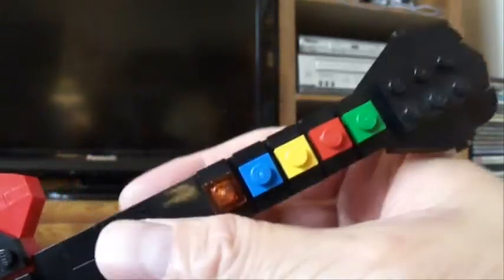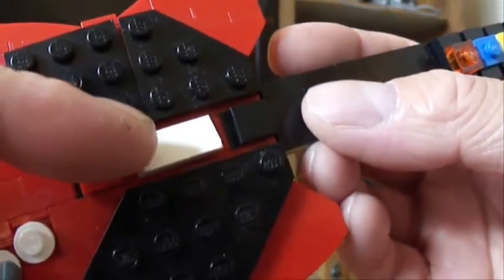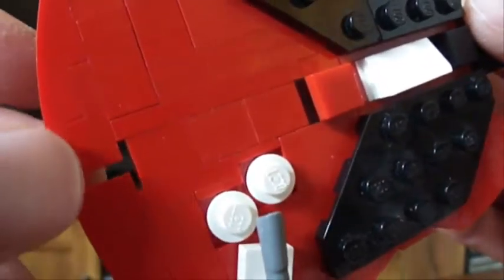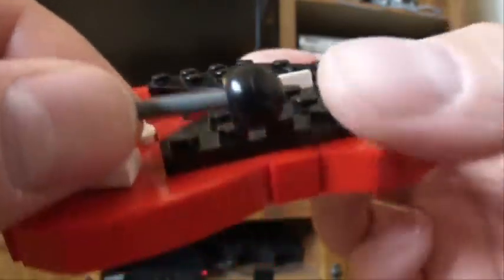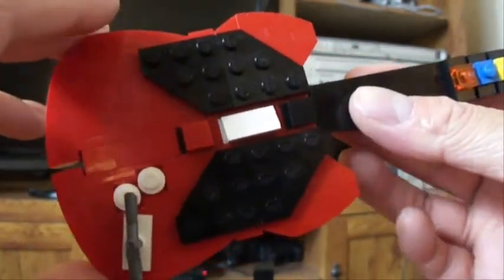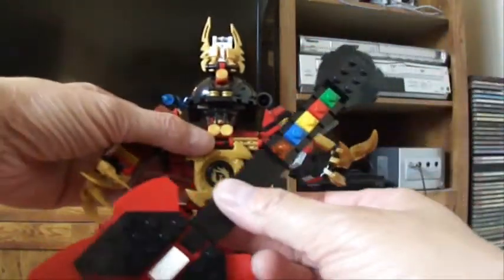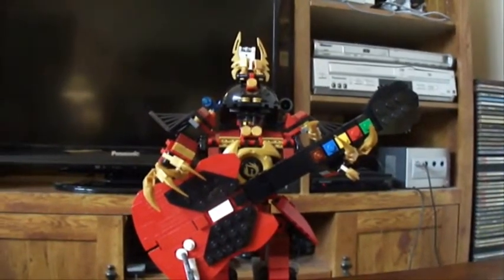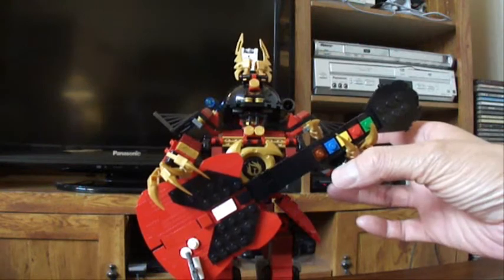Lego Guitar Hero 2 Controller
I built a GH2 controller that is about the perfect size for the Samurai Mech Ninjago set. No, it doesn't work, but still looks pretty nice.

Intro music is Jono Bacon's "Free Software Song 2 (Instrumental).